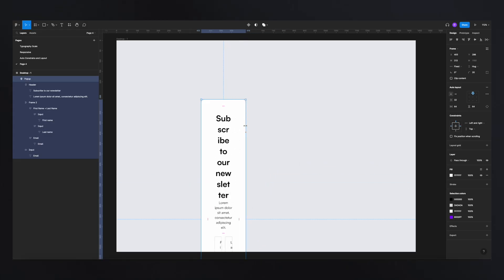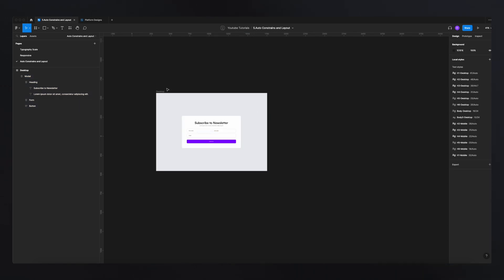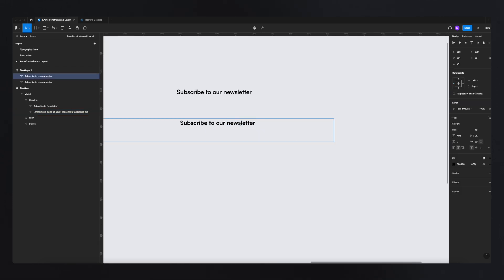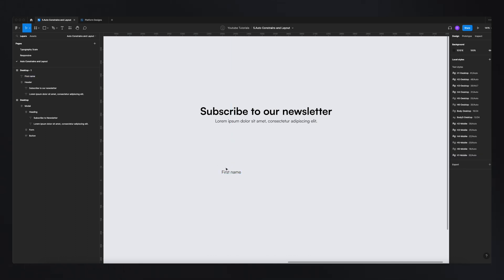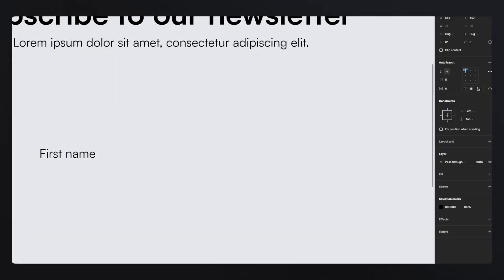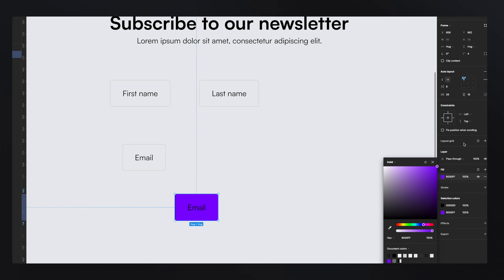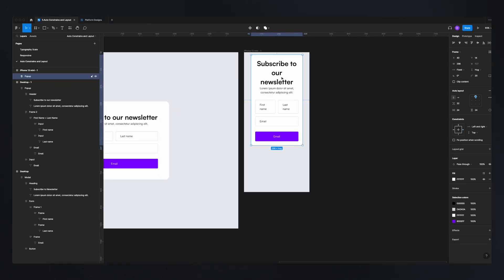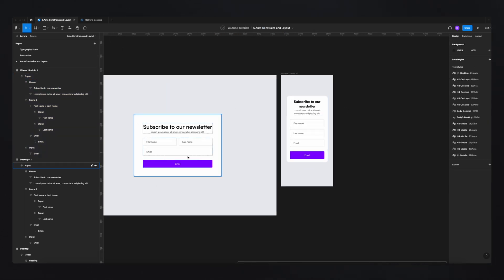Figma Auto Layout: The Ultimate Guide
Welcome to a new Figma tutorial on using constraints and auto-layout in Figma. In this tutorial, I will be showing you how to speed up your design process by utilizing these powerful features in Figma. By the end of this video, you will have a solid understanding of how to set up constraints between elements and how to use auto-layout to create responsive designs that automatically adjust to different screen sizes and orientations. This is one of the most powerful things you can learn to do in Figma, so be sure to pay attention and take notes. Let's get started!

5. Auto Layout & Constraints - This Video